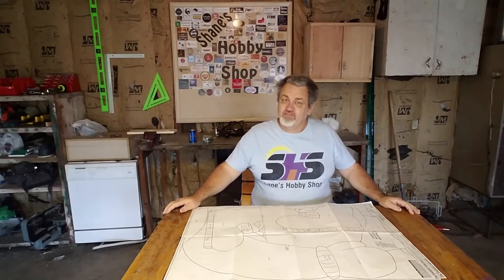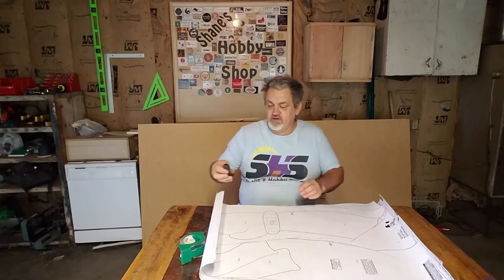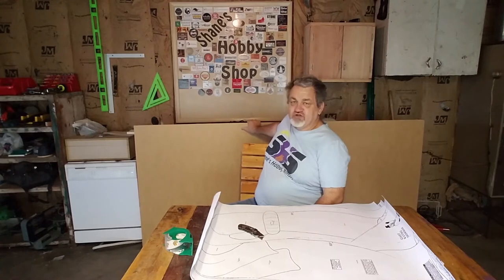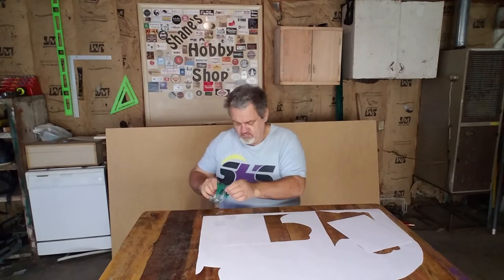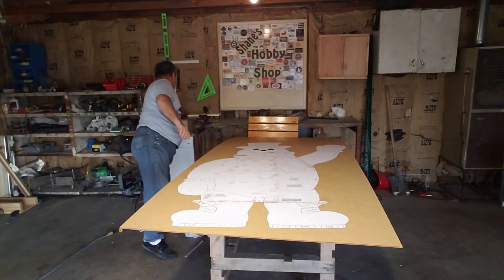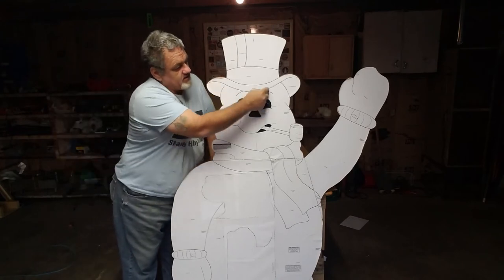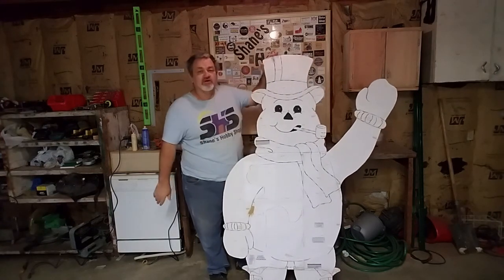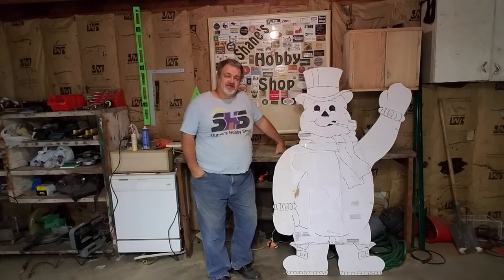Paper patterns Part 1 (The Winfield Collection CYD44)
Welcome to: Shane's Hobby Shop
This is a two part series on paper patterns.

The Winfield Collection Giant Snowman Woodcraft Pattern Item #: CYD44

All music in this video is provided by:
Soundstripe.com

Anyone choosing of their own free will to reenact or recreate any of this content amuses all personal liability and or responsibility by doing so. Woodworking especially with power tools is very dangerous and can cause serious bodily harm, therefore proper education and training is advised.